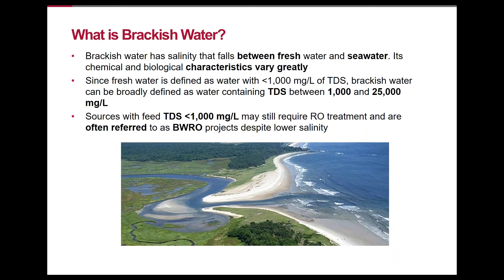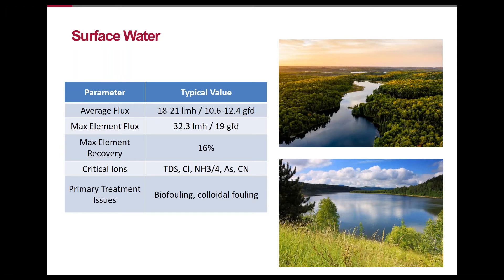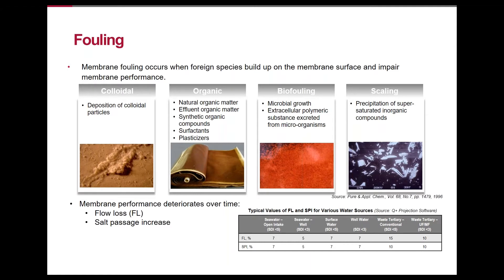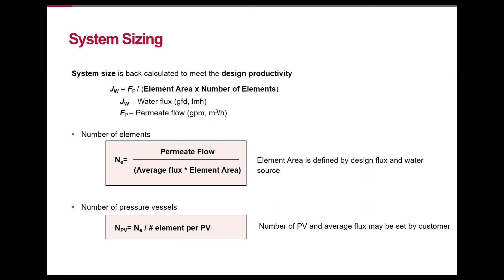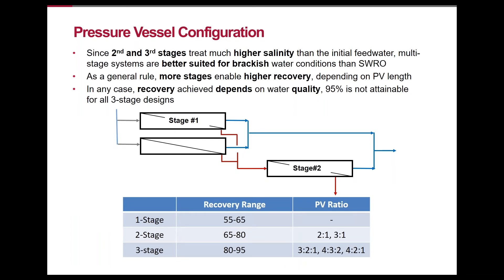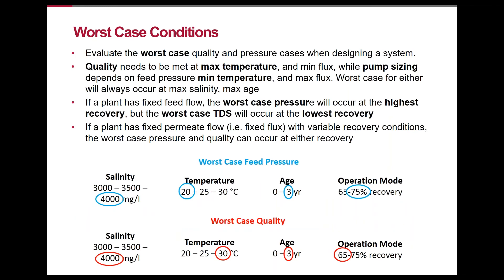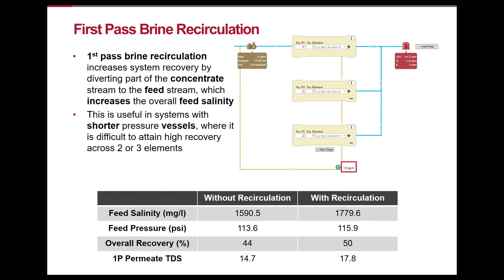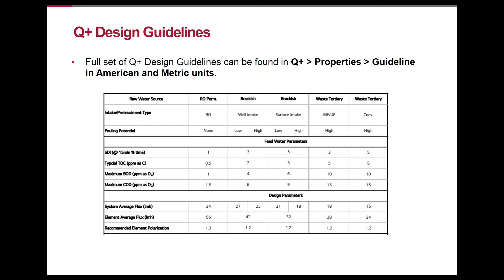BWRO System Design - Introduction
This video goes over the parameters, considerations, potential issues, size optimization, and typical scenarios in brackish water desalination plants using reverse osmosis (RO). Live demonstration with real cases step by step.

Part one of three of BWRO System Design from LG Water Solutions' RO Expert Design Class Webinar Series.

0:00 Introduction
5:06 Fouling, pre-treatment, system sizing
12:52 Single pass or double pass
15:39 LG NanoH2O BWRO membranes
16:48 Q+ design guidelines

LG Water Solutions, a business division of LG Chem, manufactures seawater and brackish water reverse osmosis membrane elements based on the breakthrough thin-film nanocomposite (TFN) technology.